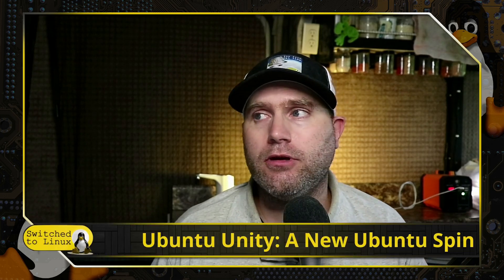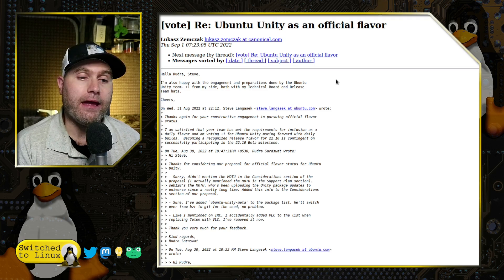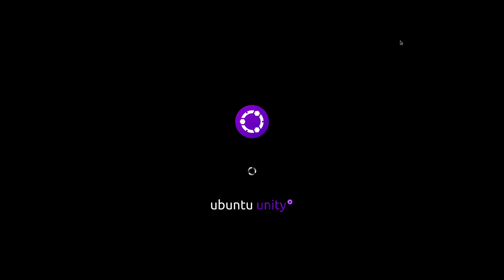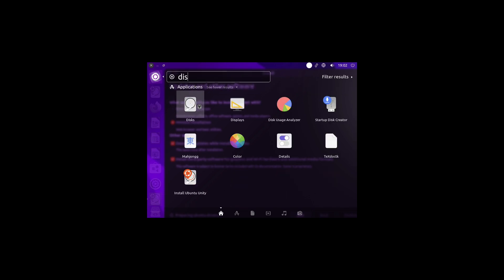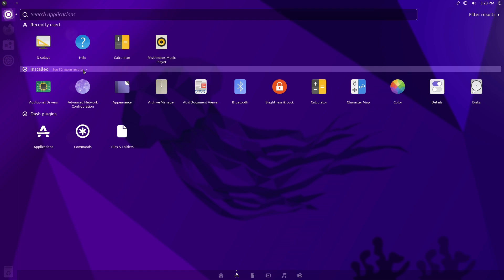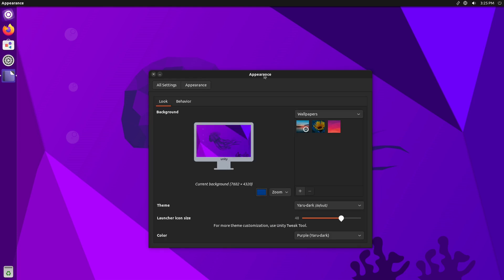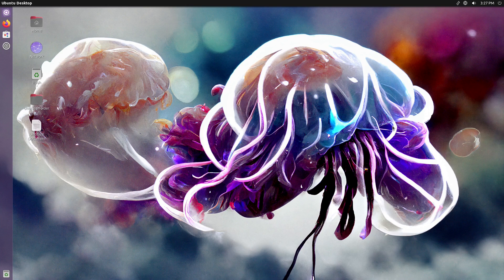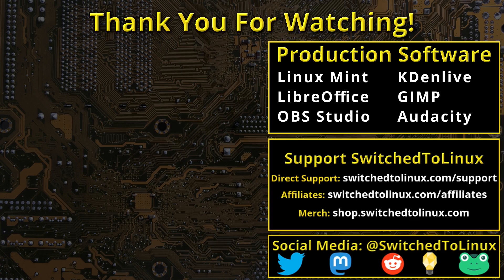Ubuntu Unity: Officially a New Ubuntu Flavor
The Ubuntu team voted to accept Ubuntu Unity as an official flavor of the popular Linux distro.

Support Switched to Linux!
🐸 Gab: @switchedtolinux
💡 Minds: @switchedtolinux